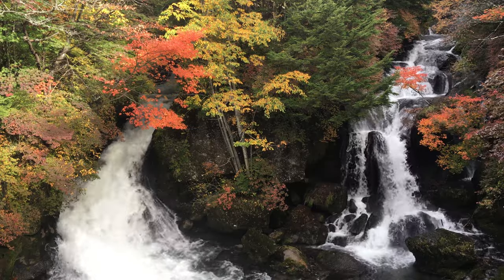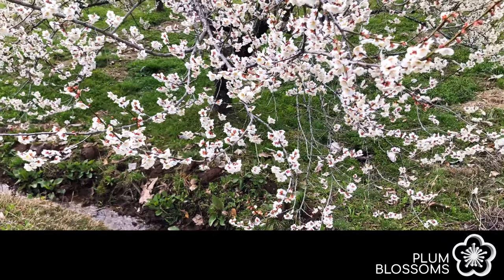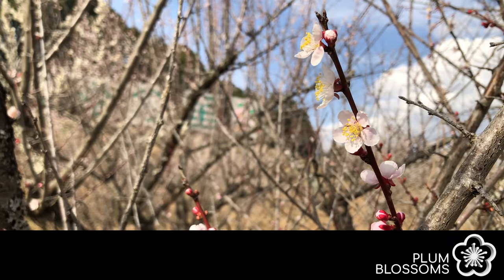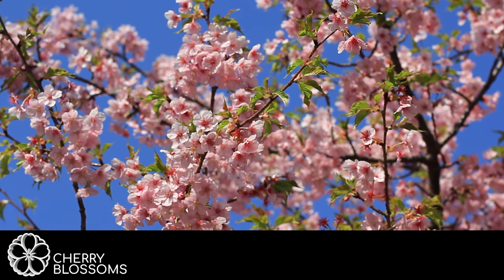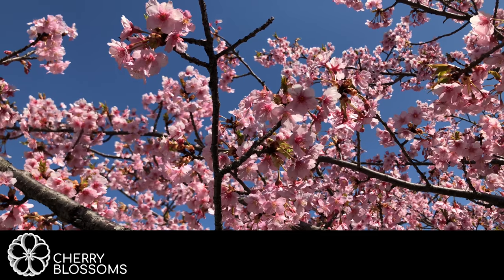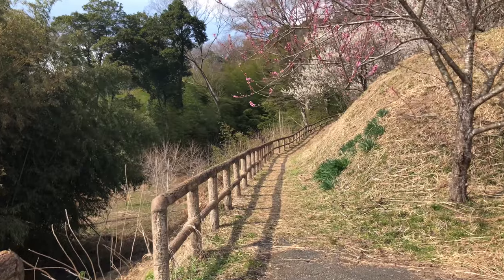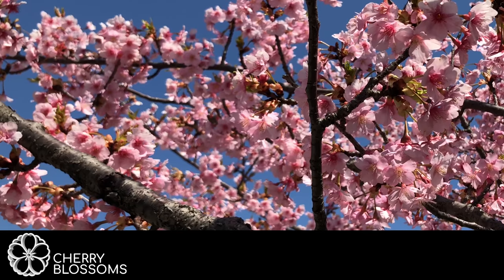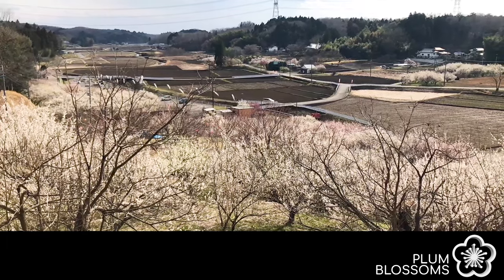Differences Between Cherry Blossoms and Plum Blossoms - Flowers of Japan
Hello everyone,
join us as we explore the differences between Cherry Blossoms and Plum Blossoms.

Plum blossoms always go ahead of time as its flowers can be seen sprouting from as early as mid-February up to March. The cherry blossoms on the other hand always occupies the last week of March to early April as its blooming season.

The cherry blossom has a spiky feature at the end of each petal whereas the plum blossoms don’t. As for their buds, the plum blossom has more rounded one while the cherry blossom has an oval-shaped feature. Observing these two differences is the easiest way to identify which is which among the two!

Another simple way to differentiate one from the other is by looking at their barks. Cherry blossom trees has a lighter shade of gray with very obvious horizontal lines around it while the bark of a plum blossom tree are known as darker and has no lines.

Surprisingly, the plum blossoms won on this category as cherry blossoms doesn't offer the same beauty when smelled as compared with the plum blossoms that has a more sweet, flowery fragrance. So don't be fooled! When it smells better then you are most likely infatuated with an plum tree.

Filming/Script by Derek Edwards and Marco Calero
Narration and Editing by Derek Edwards